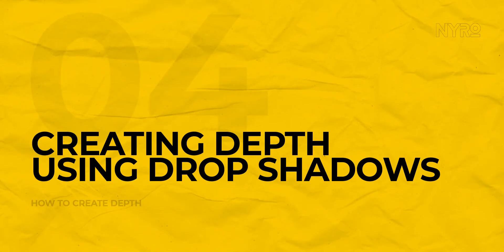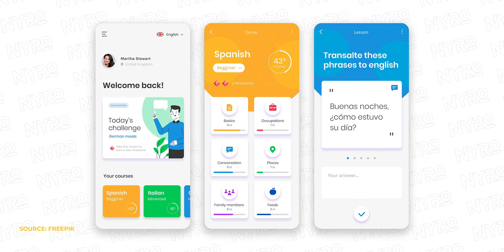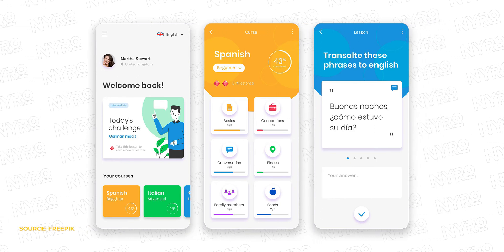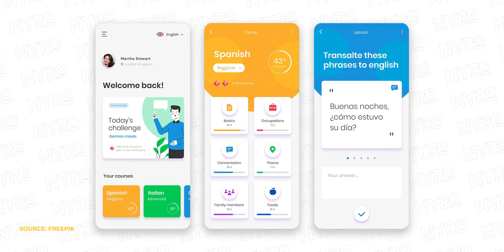Improve Your Graphic Designs By Creating Depth [4 Tips]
This video is about one trick that will improve your graphic designs by 10X; ie. by creating depth in your design. I have shared 4 tips by which you can create depth in your graphic design. You can use these tricks in any software like Adobe Photoshop, Adobe AfterEffects, Adobe Illustrator, Adobe Premiere Pro, Affinity Photos, Corel Draw, Figma, etc. You can also use these same tricks for UI/UX design as well. I personally used Adobe PhotoShop to demonstrate this video.

00:00 - Intro
01:27 - Creating Depth Using Storage Allocation
01:54 - Creating Depth Using Colours
02:17 - Creating Depth Using Opacity
02:42 - Creating Depth Using Drop Shadows